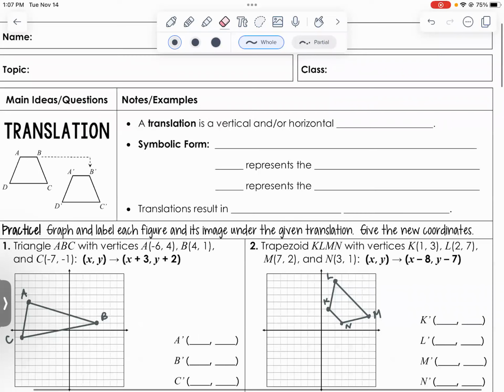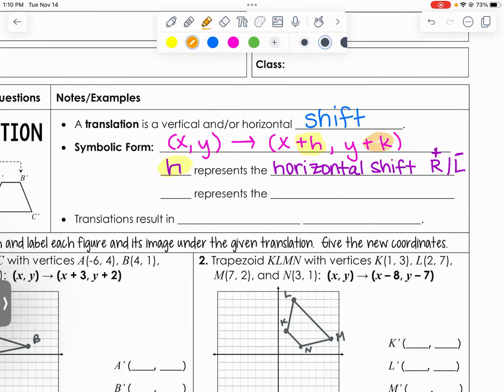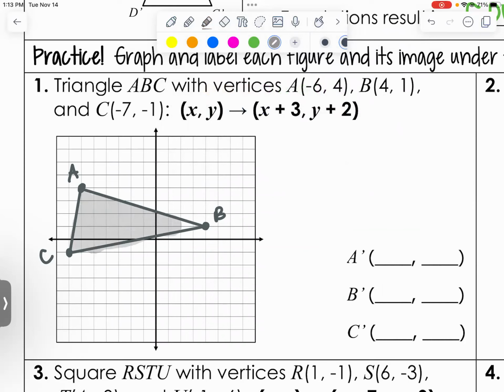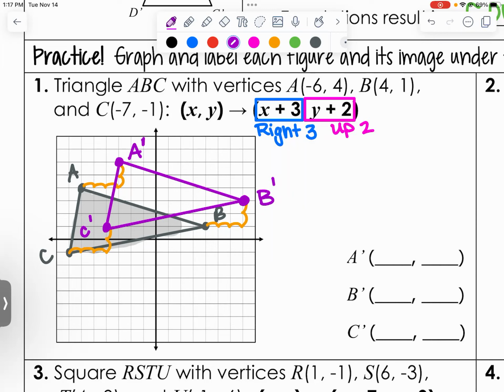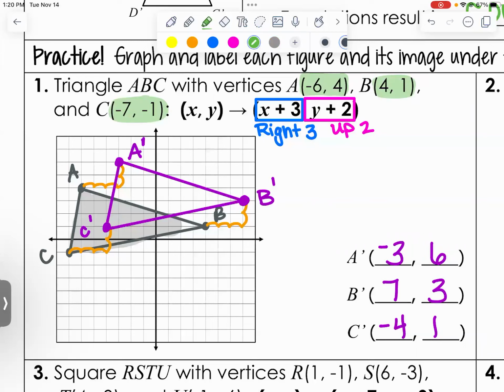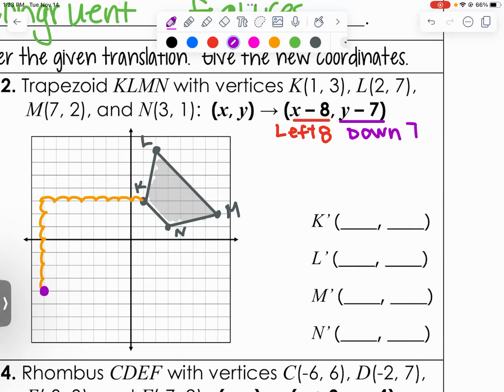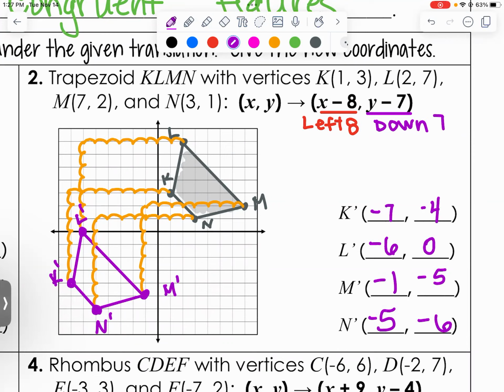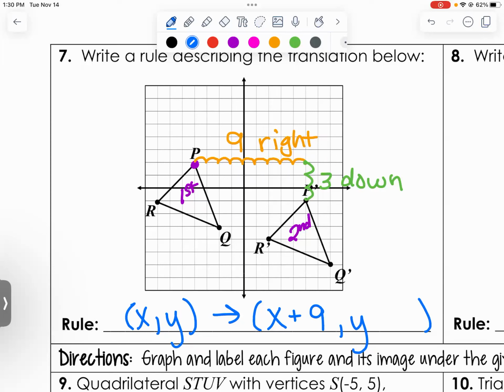Translations Math 8 11/14/23